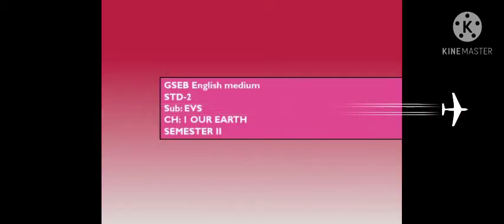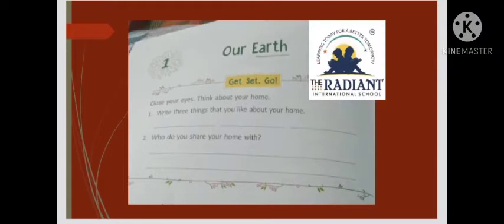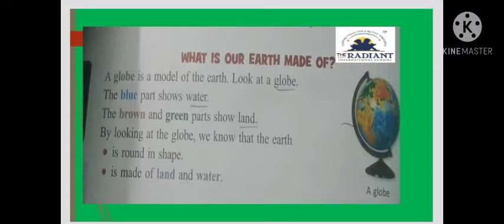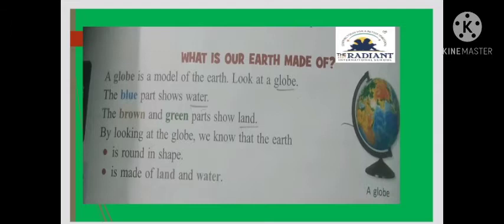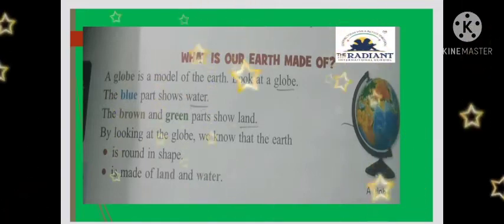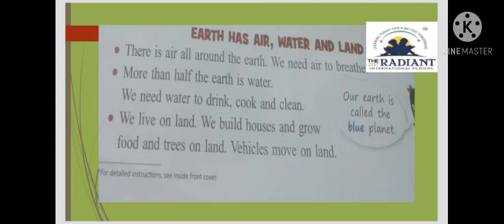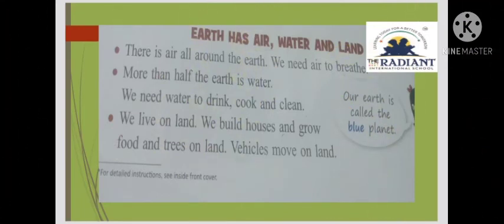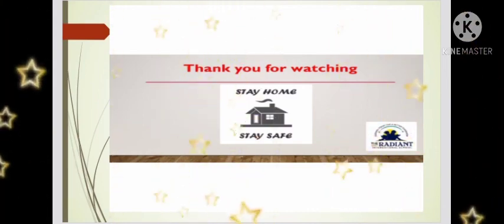GSEBEM STD 2 SUB EVS SEM 2 CH 1 OUR EARTH 480p 1